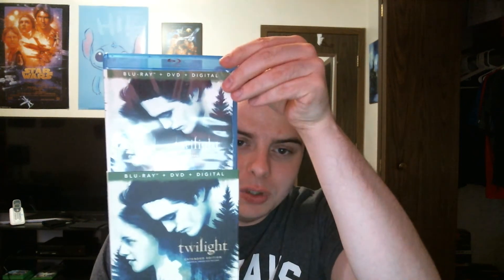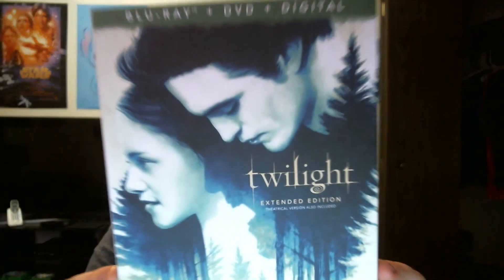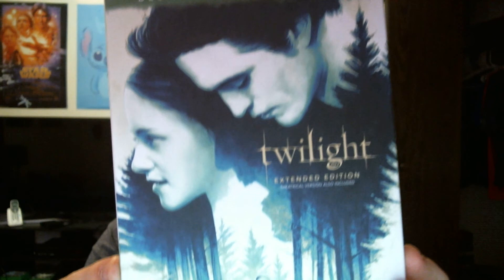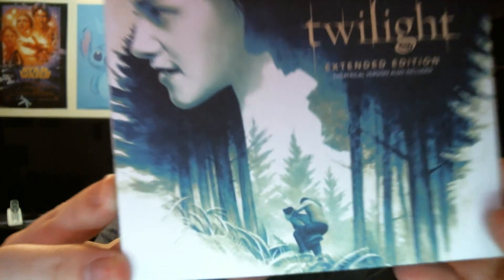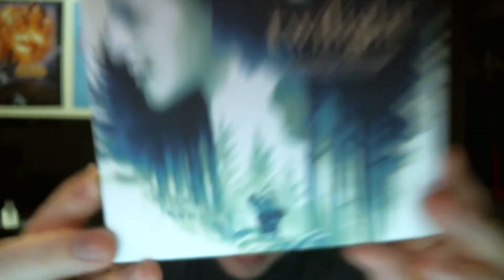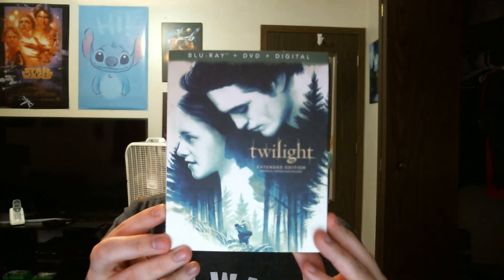10th anniversary of Twilight | New Blu-rays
I am seriously in love with these new covers. i just wish little brown would have done the same with the paperbacks.